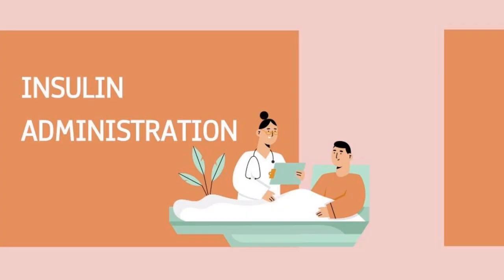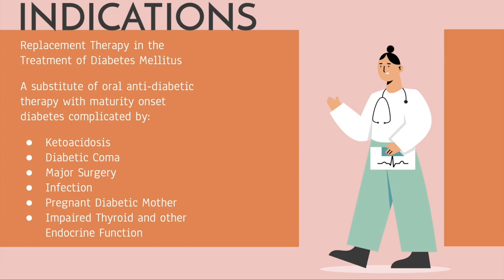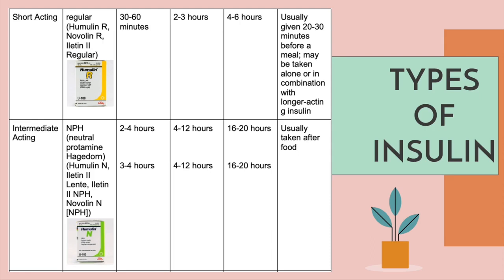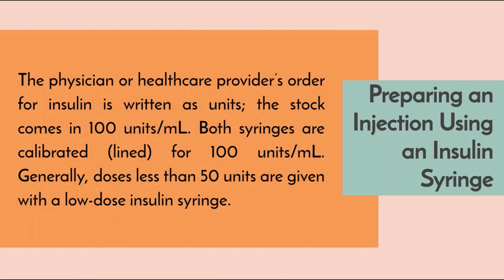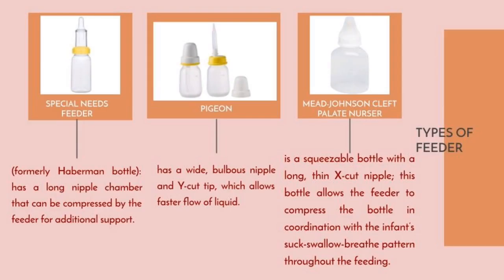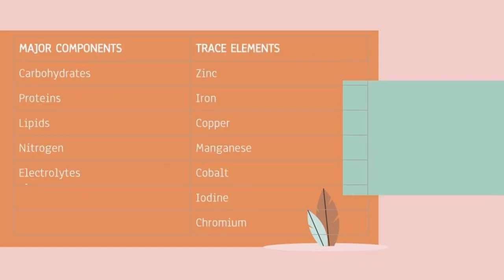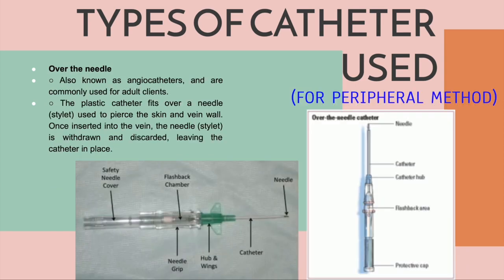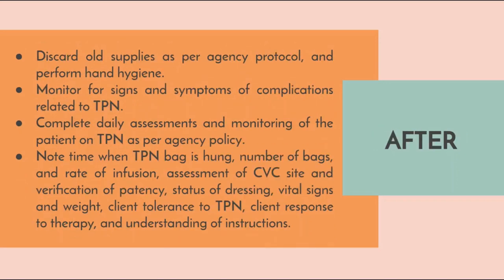RLE 4M - Insulin Administration, Brecht Feeding, TPN